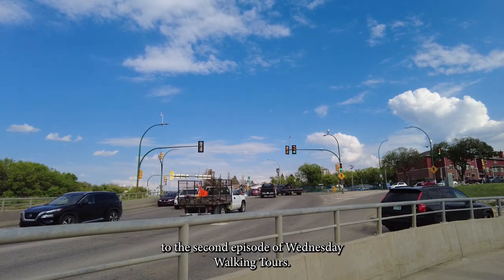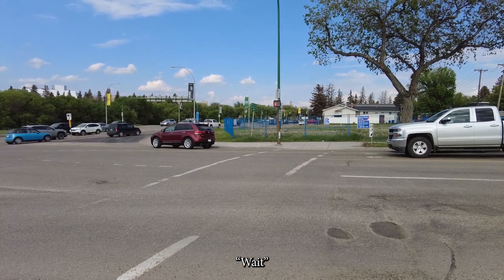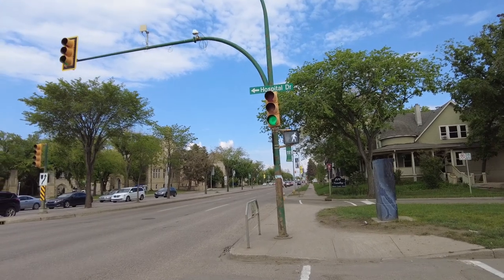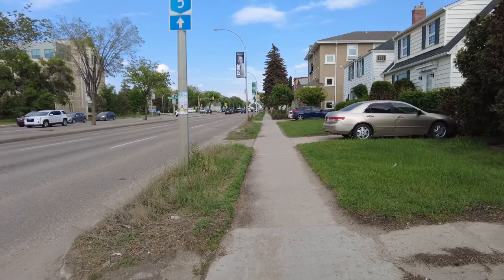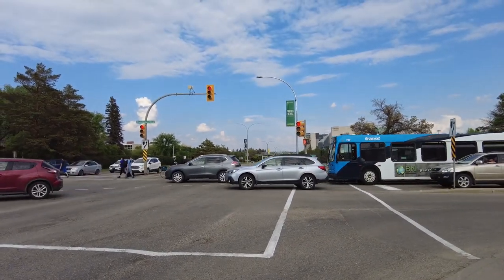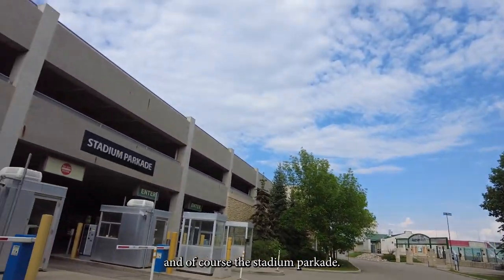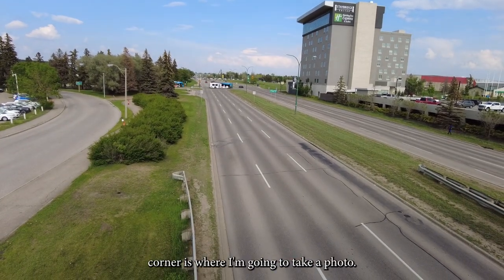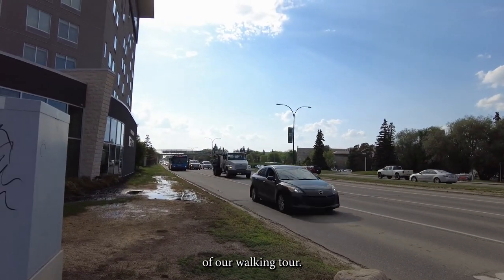Saskatoon College Drive Eastbound | Walking Tour Wednesday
Welcome back to Walking Tours Wednesdays, this 2nd episode of the series will feature an Eastbound walk on College Drive, Saskatoon. This walk is in the opposite direction that was filmed in Episode 1.

Saskatoon is located on Treaty Six Territory, the homeland of the Dakota, Dene, Lakota, Nakoda, Nehiyaw, Metis and other Indigenous peoples

Video was filmed HD at 1080p, 30fps.